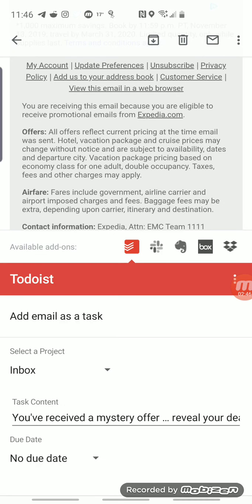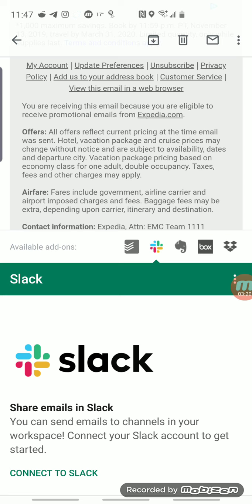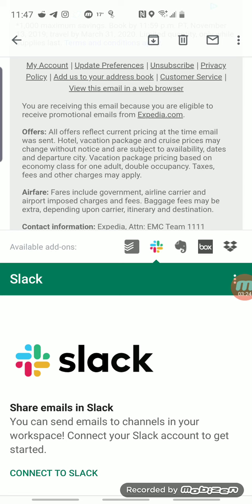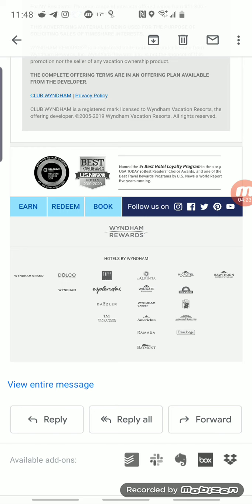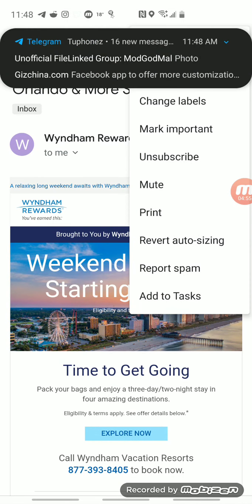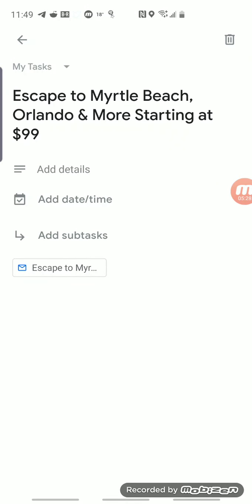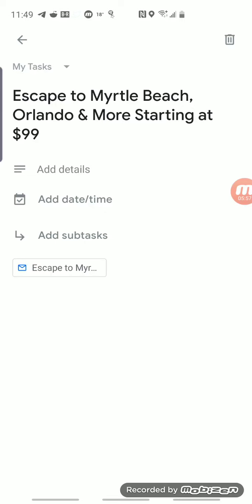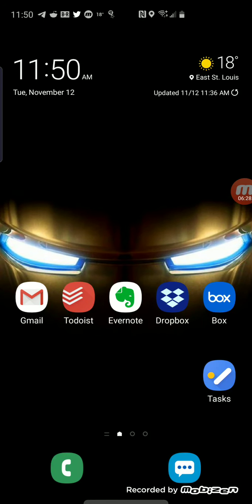New Add-Ons You Should Be Using With GMAIL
In this video I'm giving you tips and tricks and showing some hidden gems to help you stay organized and productive.  With Gmail you can do a lot more than just emails. You have a all in one task product. Now it's even more powerful with these 5 apps that some if not most are already using today. Below is a list of apps that work best with gmail mobile app and online. Check it out.

Top Add On Apps for Gmail:
Box
Dropbox
Evernote
Tasks
Todist